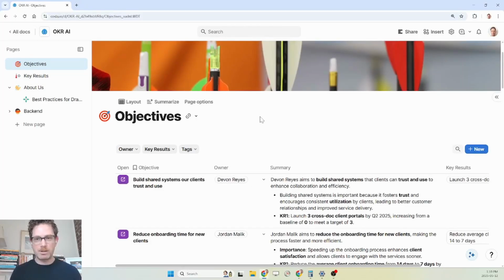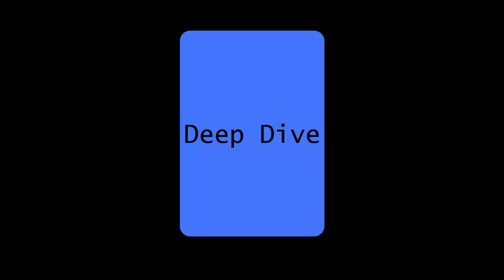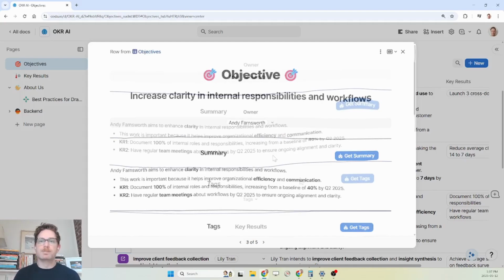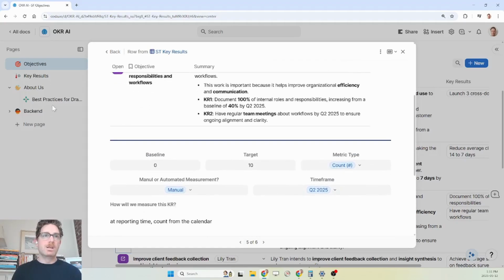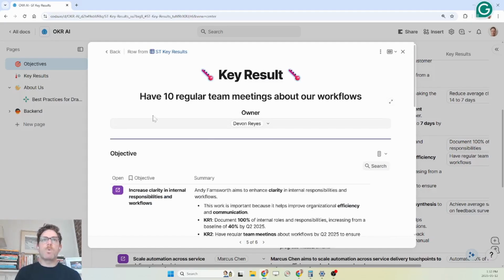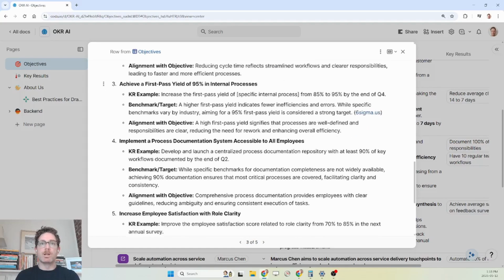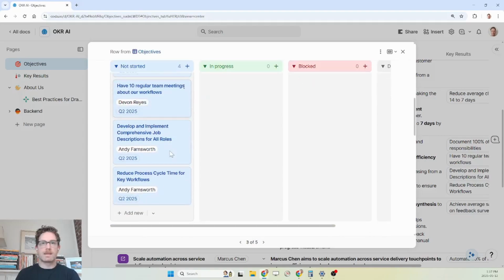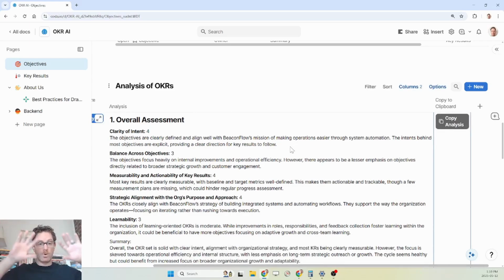5+1 Levels of AI in Coda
If your eye has been wandering lately, looking askance at these new AI apps in their best ball gowns and briefs, stop it. You can have your Coda and eat your AI too (...?)

Here are 5+1 ways to leverage your existing Coda builds using a simple OpenAI pack (integration):
Level 1: Data Summaries
Level 2: Select from a List
Level 3: Quality Check Objects
Level 4 Contextual Web Search
Level 5: CREATE ROWS!!!
Level 6: Doc-Wide Analysis

This tool is available now in the CODA GUILD Library. Comment and submit an idea for a future tool build, and if I choose it for an episode, I'll give it to you for free.

I build these tools for Coda Guild and for my clients.

time gazing:
0:00 Preview
1:16 Background
2:05 Lvl 1: Summaries
2:44 Lvl 2: Select from a List
3:32 Lvl 3: Quality Check Objects
5:23 Lvl 4 Contextual Web Search
6:36 Lvl 5: CREATE ROWS!!!
7:54 Lvl 6: Doc-Wide Analysis
9:00 CTA